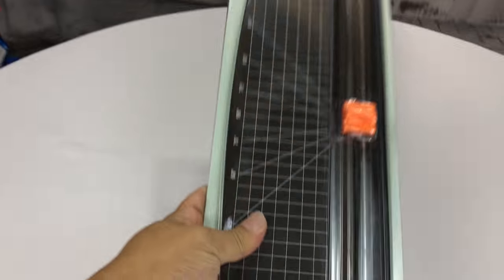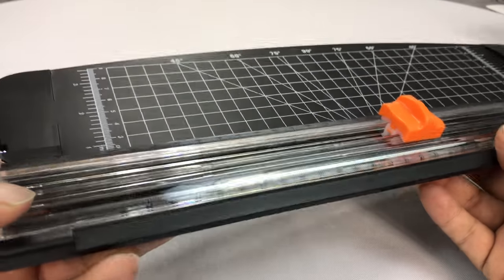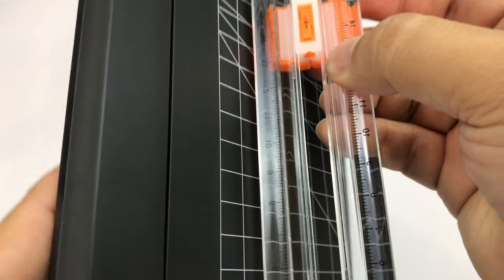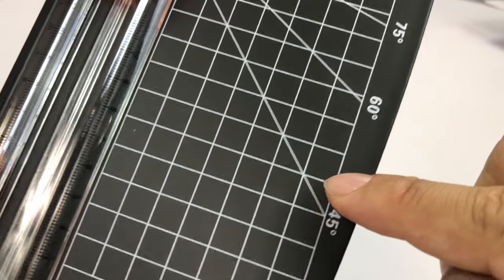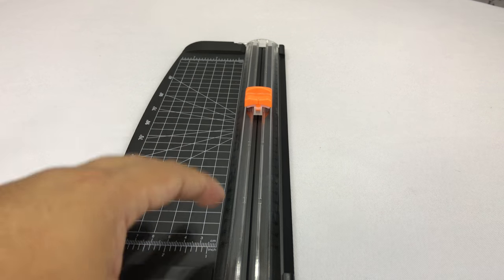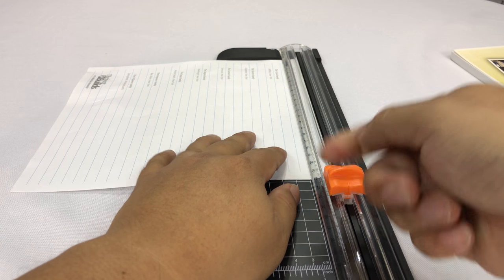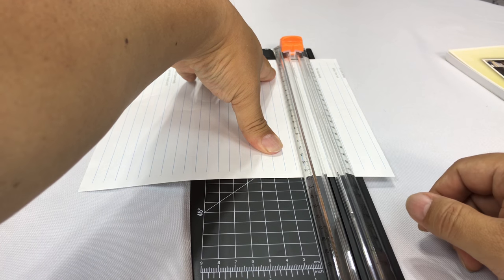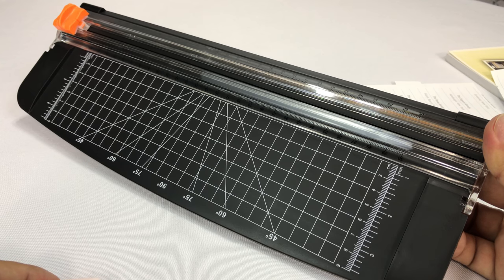12-inch Titanium Scrapbooking Paper Trimmer Cutter Review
Jielisi
Jielisi 12-inch Titanium Scrapbooking Paper Trimmer Cutters,Black with Multi Function Automatic Security Safeguard (909-4)

Prefect for cutting A4 and A5 Paper. Ideal to cut Photo, Picture, Label, Card and more paper products.
Professional guillotine can cut through chipboard, card stock, great for home office and school functions or craft projects.
Perfect for cutting straight lines The sharp blade is ideal for typical, daily trimming needs
Simply measure and line up your papers to get the exact same, flawless trimming results each time.

JLS 12-inch Craft Paper Cutter Trimmer (909-4)
JLS 12-inch Titanium Portable Paper Trimmer is the ideal size for trimming coupons, craft paper or photos as well as compact for easy storage. The well-crafted Titanium Portable Paper Trimmer has a precision printed scale on the base plate which allows the users to accurately align their projects before making a cut. The integrated paper clamp allows you to hold your paper in place with the cutting rail. Capable of cutting 3~5 sheets of 20lb copy paper up to 12-inch long, the Titanium Portable Paper Trimmer uses replacement blade (909-4 5 Blade), which could be bought together on Amazon. Expedition Money LLC